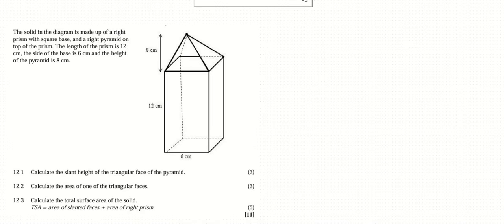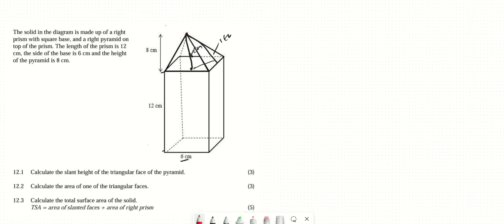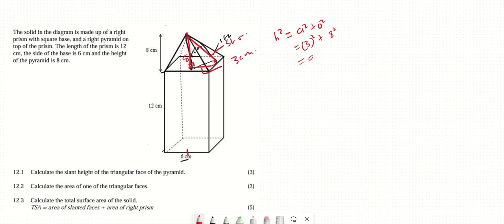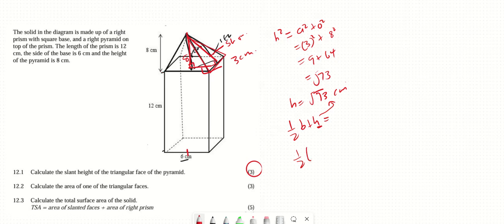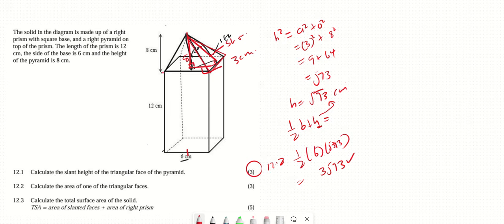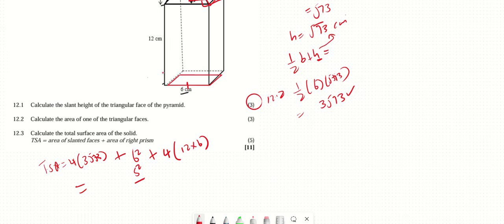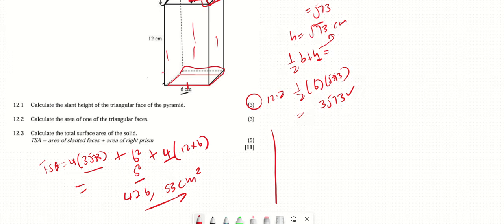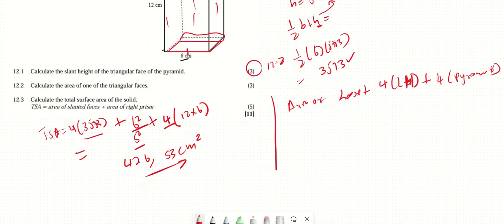grade 11 measurement act 6